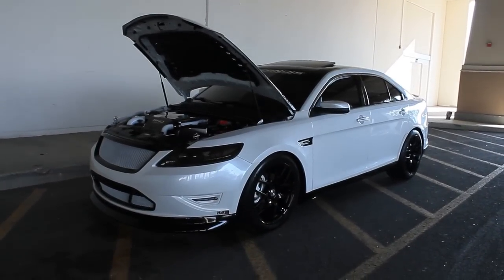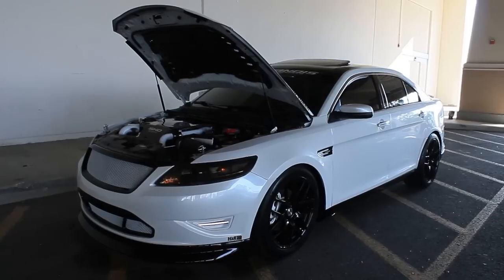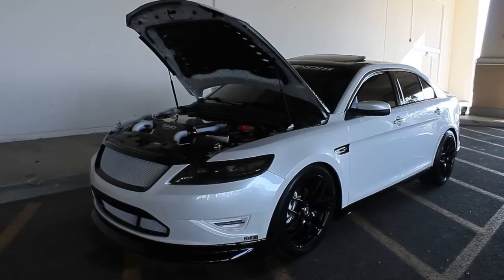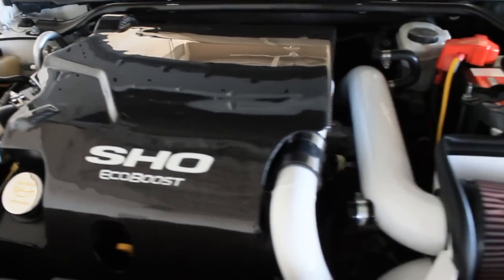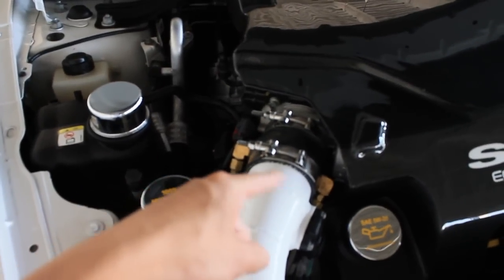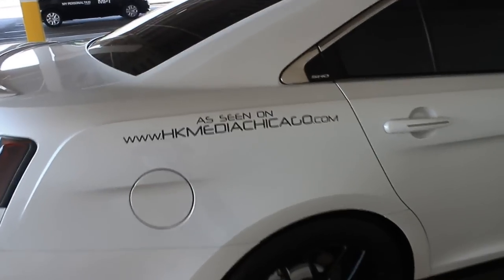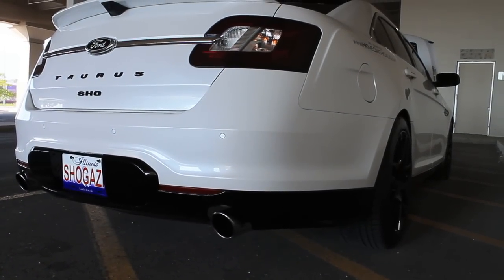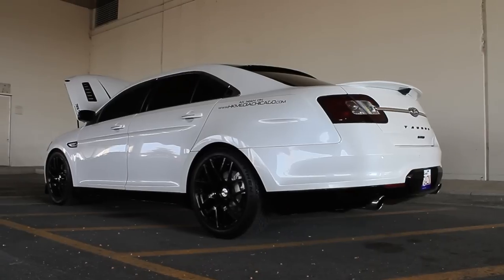HKMediaChicago | The fastest SHO - tuned by Livernois Motorsports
We proudly now hold the record for the fastest SHO in the United States (if not the world)!
A big thank you goes out to Mike, Jenny, and Livernois Motorsports in the build of our company sponsored vehicle.